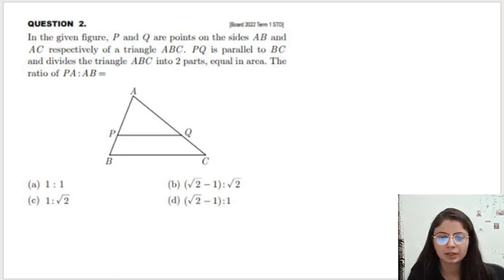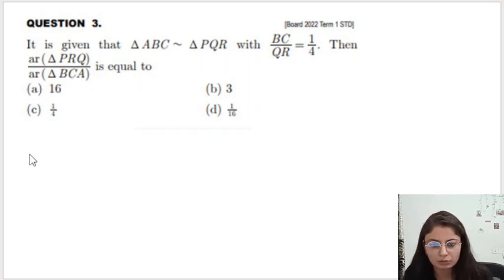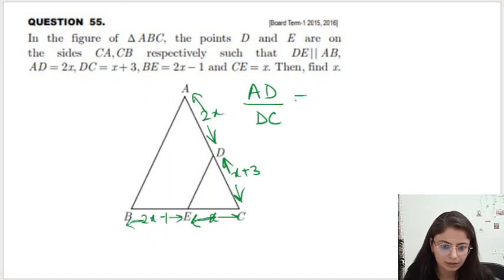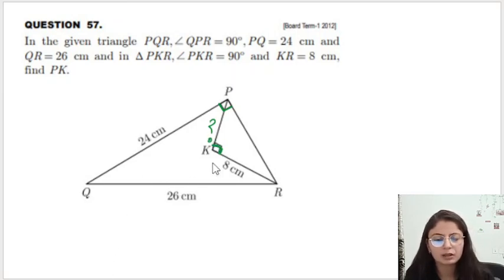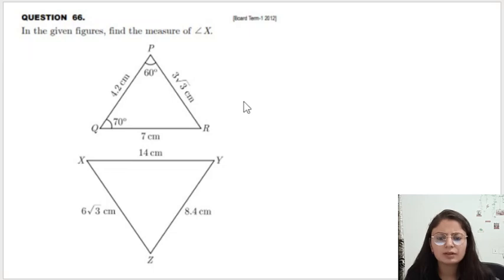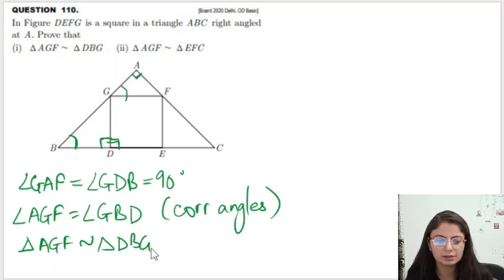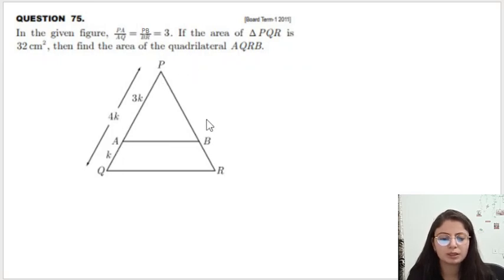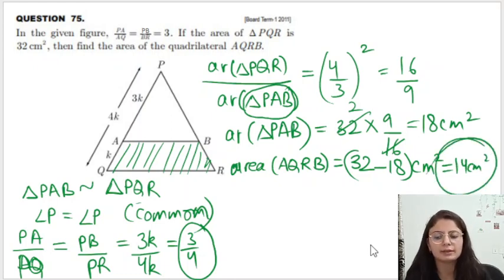Triangles Class 10 Important Questions | CBSE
Welcome to this comprehensive guide to triangles class 10 important questions in Mathematics. In this in-depth video, we're going to explore a curated collection of the most important questions for Class 10 Chapter - 6 Triangles – a topic that holds a pivotal place in your CBSE Math syllabus. If you're a Class 10 student preparing for your upcoming exams, this is your go-to resource for mastering the critical concepts and problem-solving techniques within the world of triangles.

Before we dive into the most important questions from triangles class 10, let's take a moment to grasp the fundamental aspects of triangles. Triangles are one of the foundational geometrical shapes, and this chapter 6 in Class 10 Math helps us understand their properties, types, and various theorems associated with them.

Now, it's time to explore the heart of this video – the most important questions from triangles chapter. We've carefully curated a selection of important questions from triangles chapter that have a high probability of appearing in your CBSE Class 10 board exams. These questions are designed to test your understanding of the topic thoroughly. By practicing these, you'll not only enhance your problem-solving skills but also gain confidence in class 10 triangles chapter.

The Triangles chapter is part of the CBSE Class 10 Math Chapter 6. Understanding the chapter structure and its significance in your exams is crucial. We'll take a closer look at what this chapter entails and how these important questions align with the CBSE guidelines.

To facilitate your learning in class 10 triangles, we'll provide solutions and in-depth explanations for each important question discussed. These step-by-step explanations will not only help you understand how to solve the questions but also why the particular methods and theorems are applied.

In addition to the questions and their solutions, we'll reference the Class 10 Triangles NCERT solutions. The NCERT solutions are a valuable resource that further reinforces your understanding of the topic.

This video aims to be triangles one shot class 10. Whether you're looking to revise the entire chapter quickly or just seeking specific important questions, this video has you covered.

Our mission is to support you in your academic journey. We're excited to be your learning partner on this path. Vedantu Class 10 is your source for high-quality educational content, and this video is just one piece of the puzzle.

Most Important Questions for 2023:
The importance of these questions isn't limited to the present year. They are designed to be a timeless resource that will help you excel in your Class 10 Math board exams, now and in the future.

In conclusion, this video is your comprehensive guide to mastering Class 10 Triangles. By understanding these important questions, practicing the provided solutions, and referring to the NCERT solutions, you'll be well-prepared for your CBSE Class 10 Math exams. Your support allows us to create more high-quality educational content.

Happy learning and success in your exams!